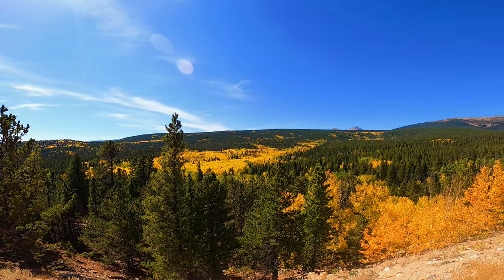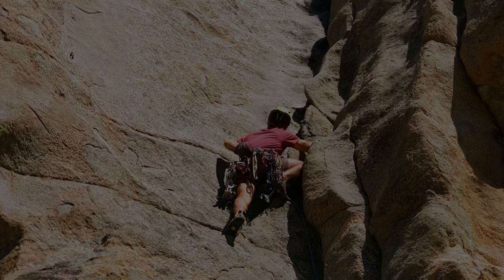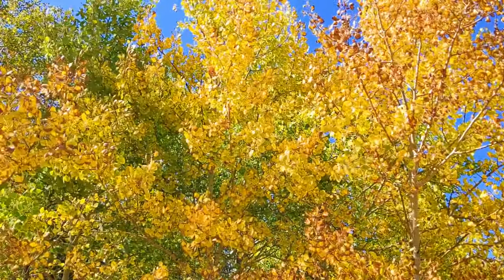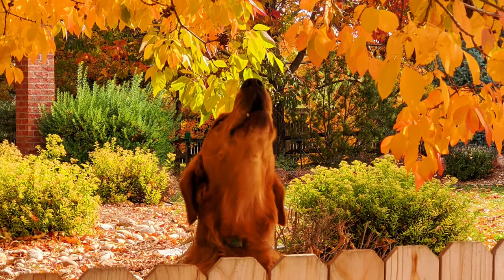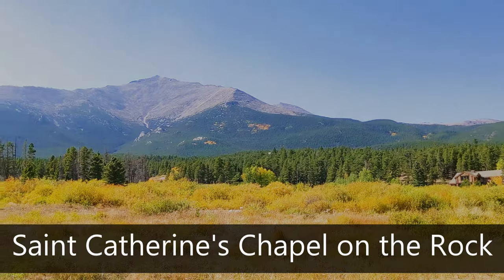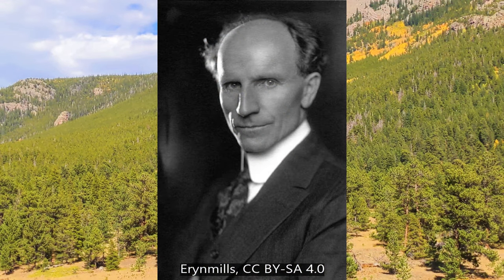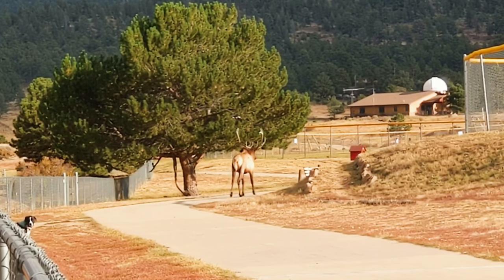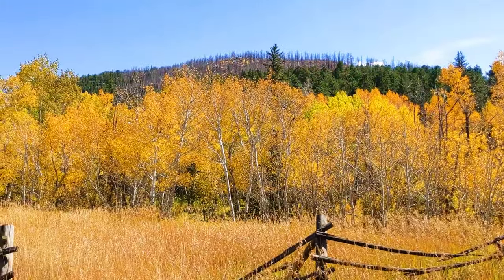Best Fall Foliage | Colorado | Our Favorite Fall Colors | S5:E4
Looking for the best fall foliage road trips? Well you will find it in Colorado. This video goes over our favorite fall colors in Colorado on the Peak to Peak Highway between Boulder, Colorado and Estes Park, Colorado. We will go over some facts, place to see and things to do along the way. So come along with us as we travel one of the best fall foliage roads in Colorado.

👉 GoPro Hero 9:
👉 GoPro Harness:
👉 GoPro Display Mod for YouTubers:
👉 36x Telephoto Lens for iPhone & Android

** CHECK OUT OTHER COLORADO VIDEOS **

This live or video is the copyrighted property of Colorado Martini Publishing LLC. You are not allowed to use any of our footage, photos, graphics without the written permission of Colorado Martini Publishing LLC. Any illegal reproduction of this content will result in immediate legal action.